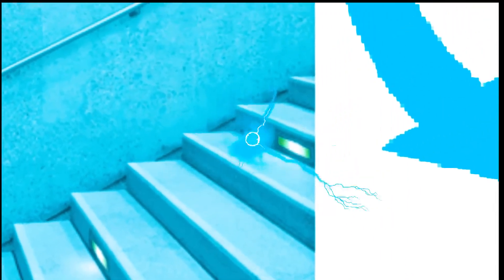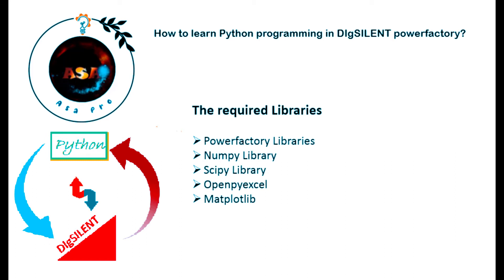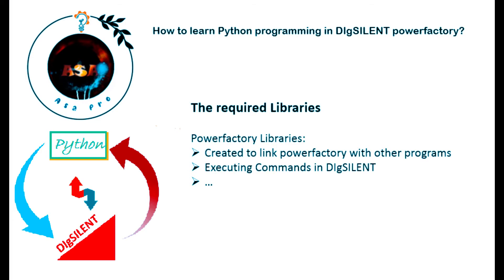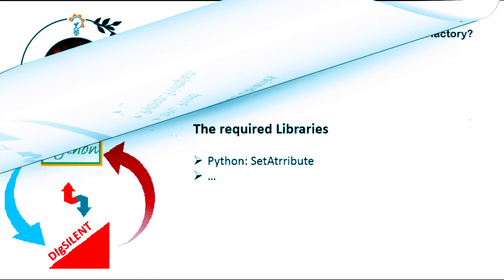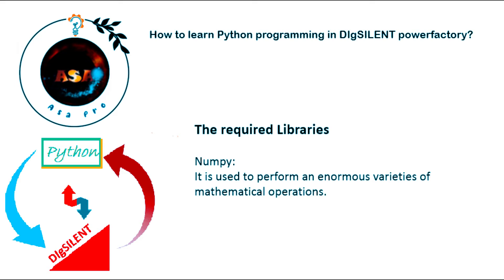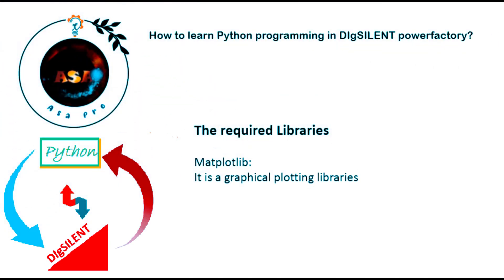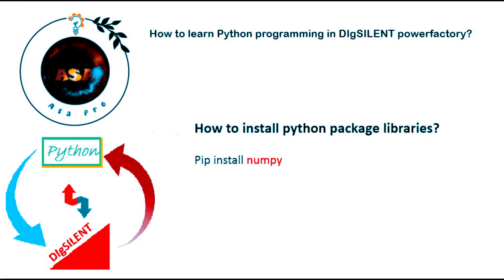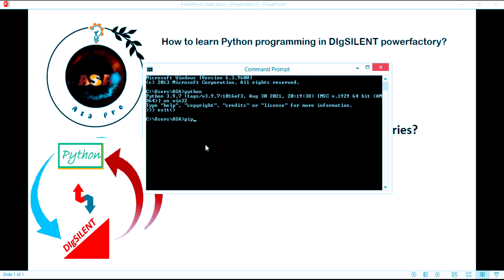How to write python program on digsilent powrfactory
data exchange between python and digsilent powerfactory
the necessary libraries that you must install